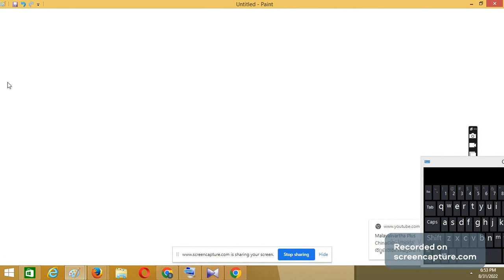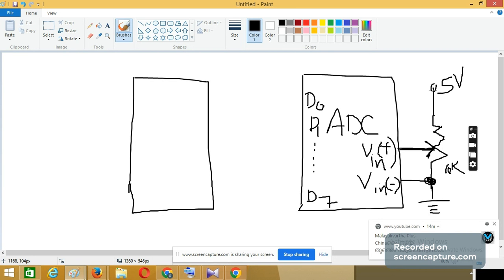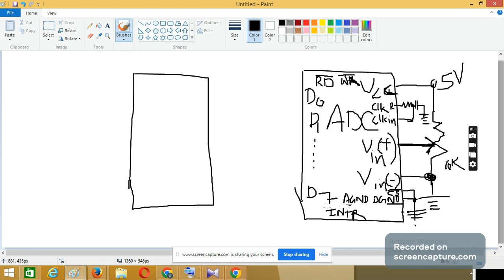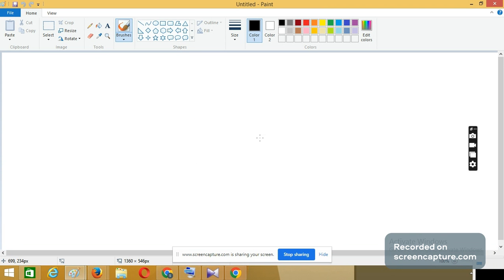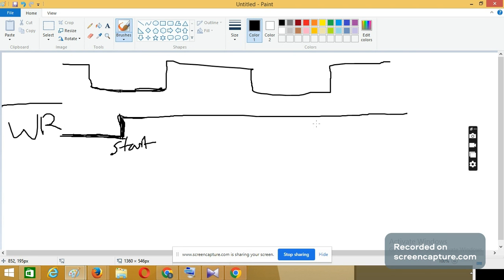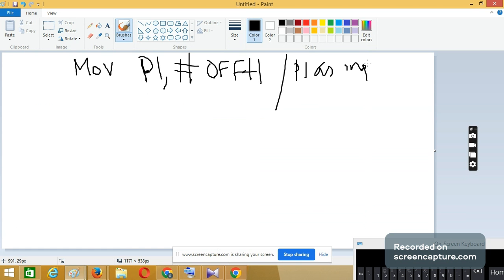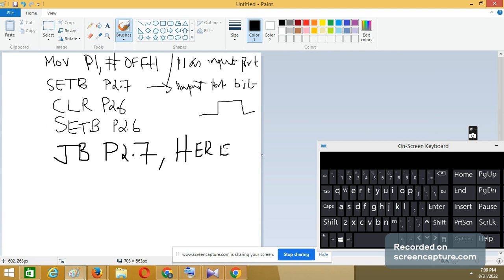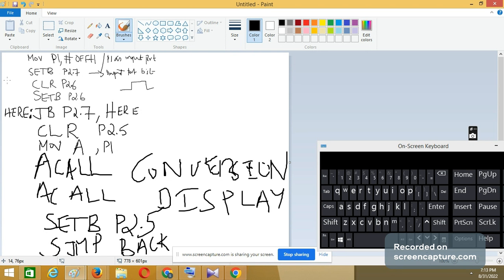Interfacing ADC with 8051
ADC interfacing circuit and program